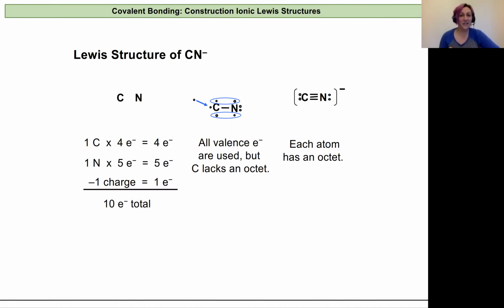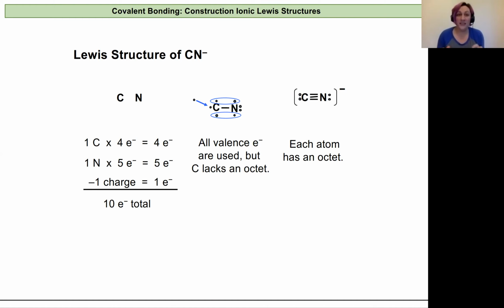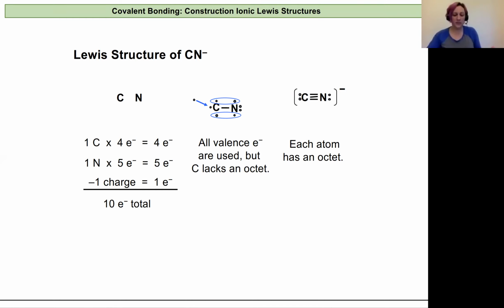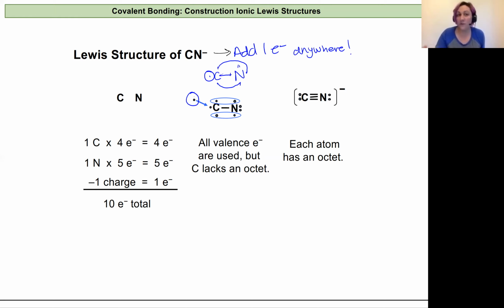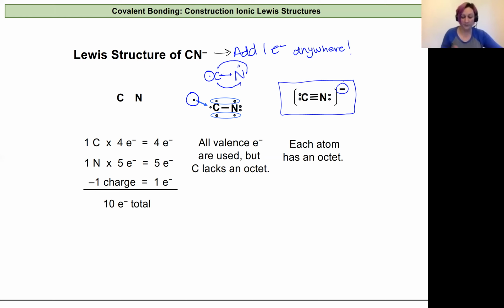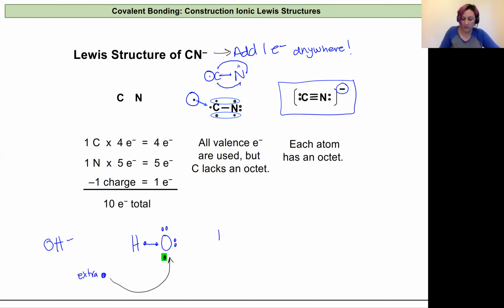Chem 161 Lecture 7.E Polyatomic Ion Lewis Structures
This video shows students how to build a lewis structure for a polyatomic ion.